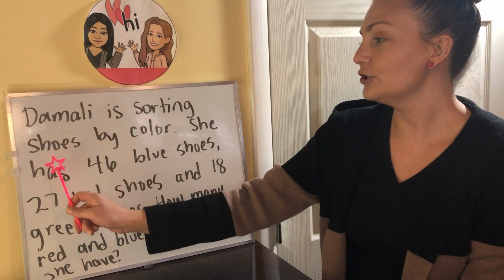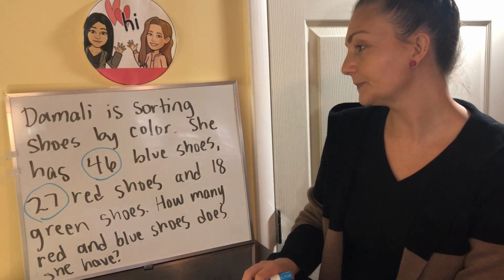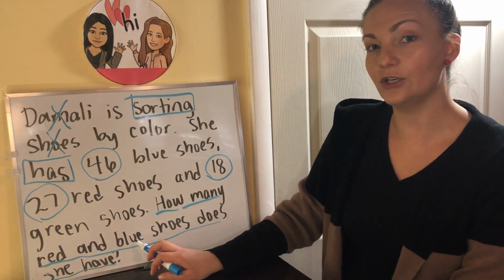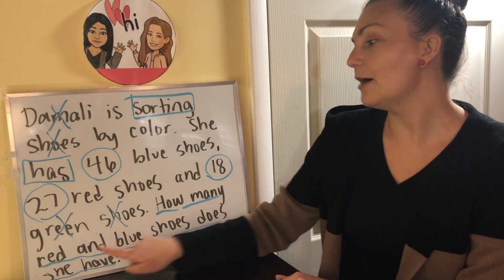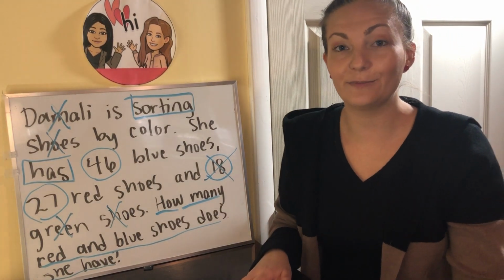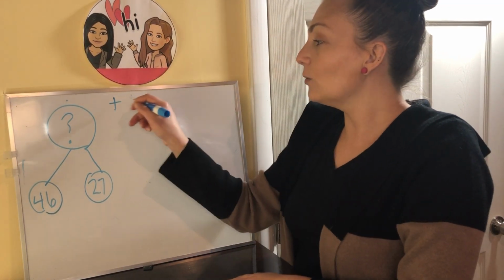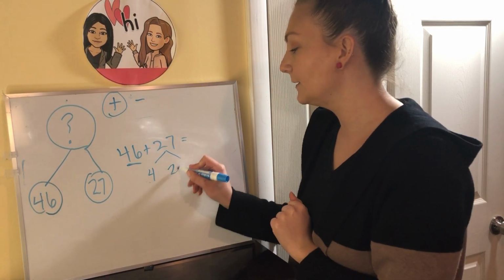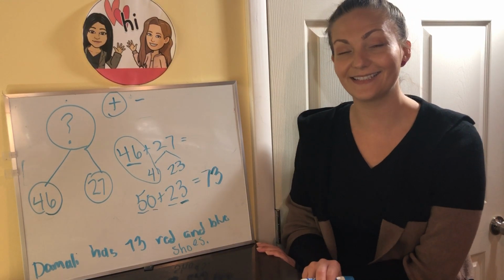#7 Math Word Problem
Starring Damali!